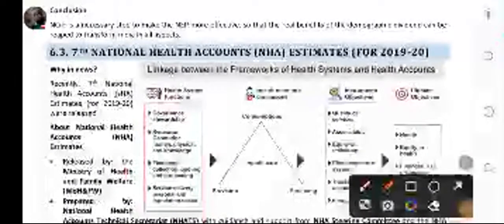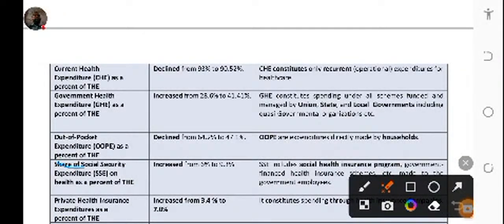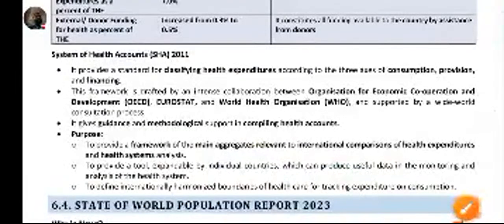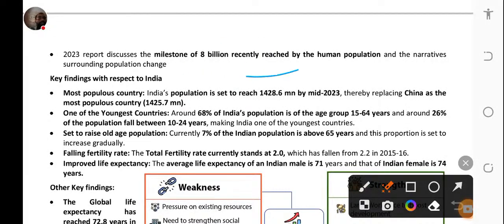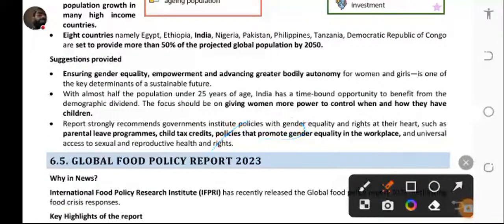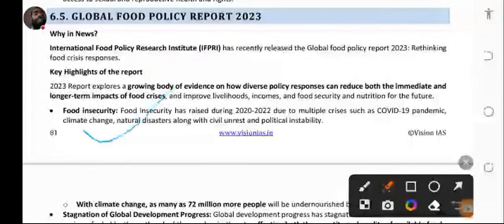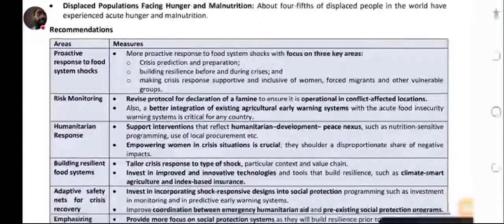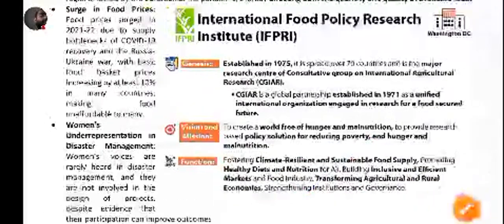mcq of all exam with Rajeev Sir is going live!